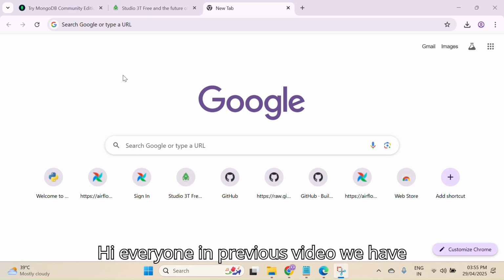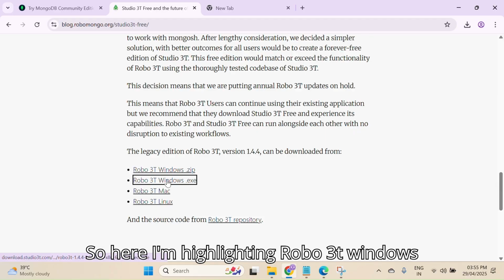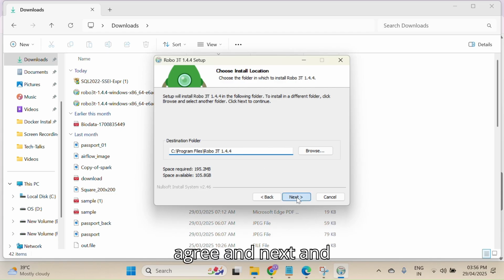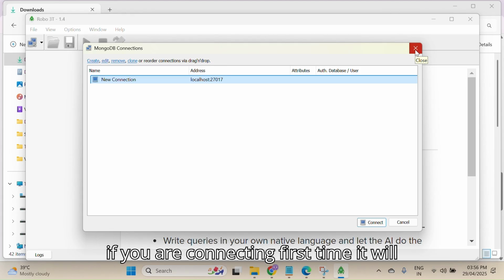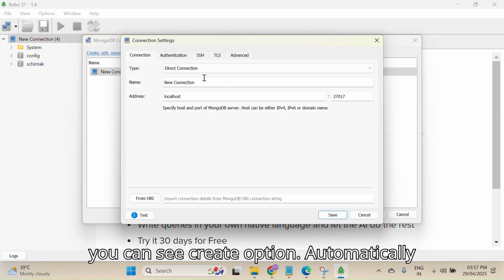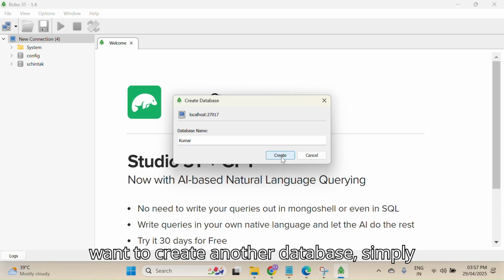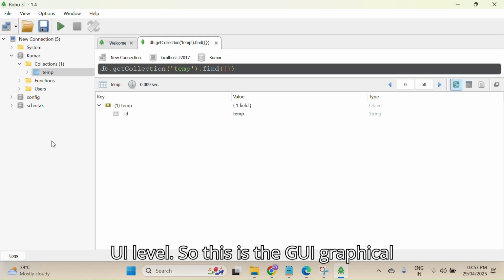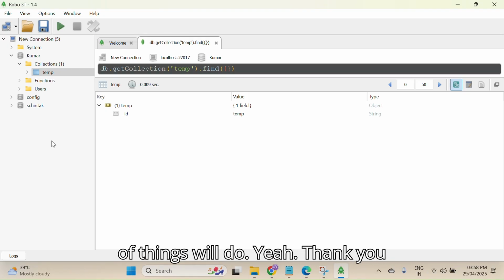How to install Robo3t on Windows ( Robo3t installation) yt nosql mongodb# development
How to install Robo3t on Windows ( Robo3t installation)
Robo 3t will helpful for see records in MongoDB and perform all AICD Tractions(insert, update, delete, drop, alter...)